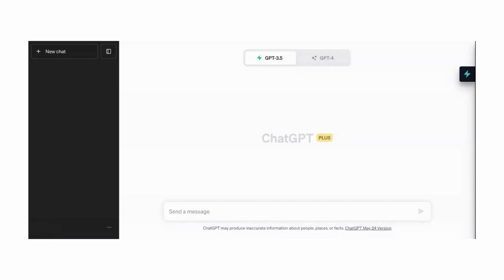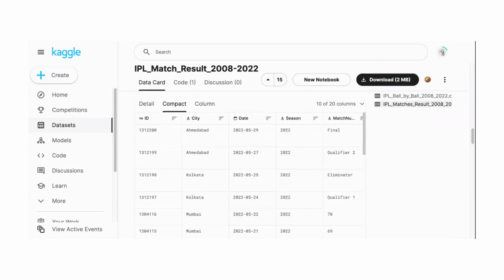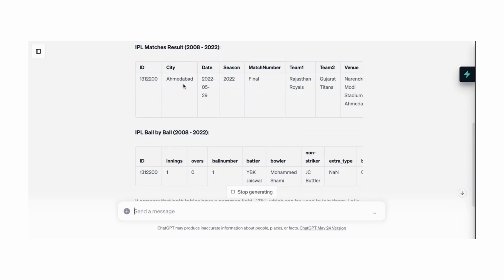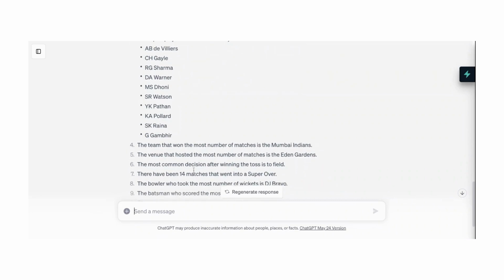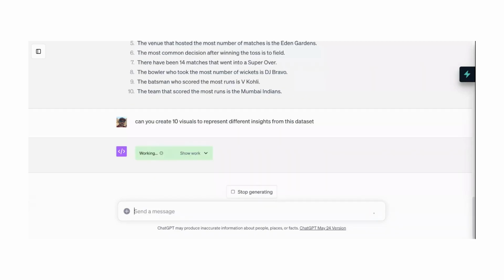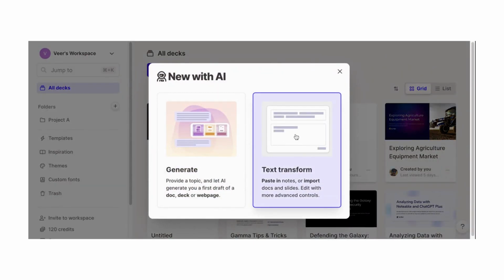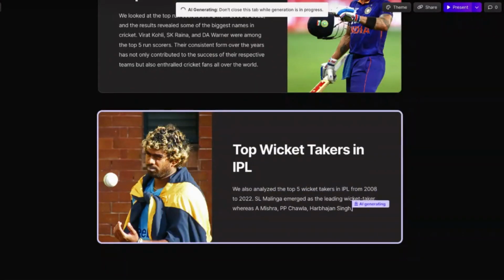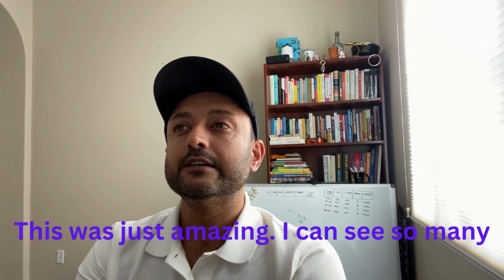This New update of Chat GPT is a Game Changer (Code Interpreter)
This video discusses the new feature of Chat GPT called the Code Interpreter and how it can enhance your productivity. ChatGPT.Code Interpretor.